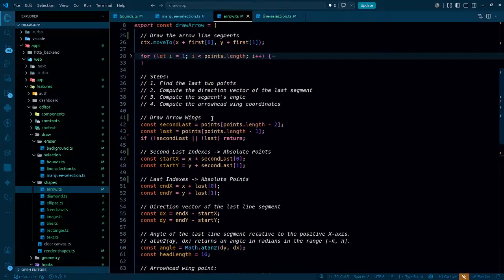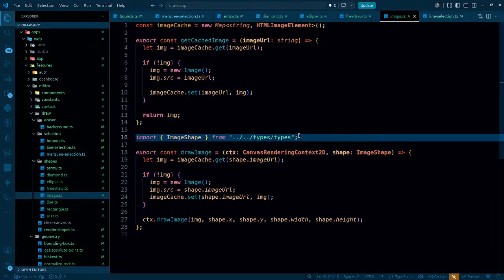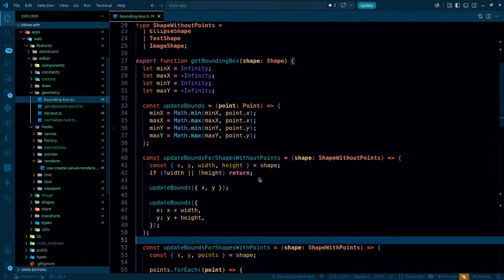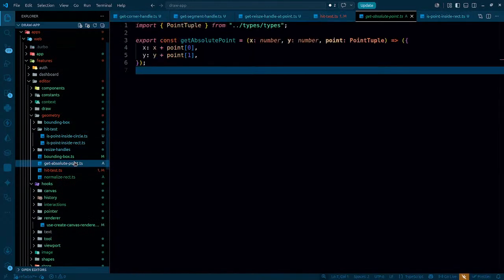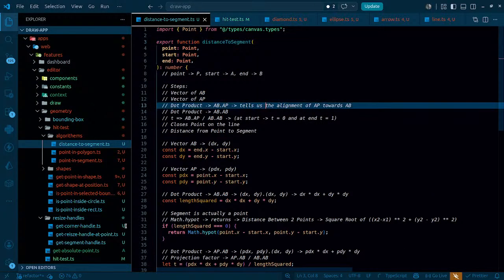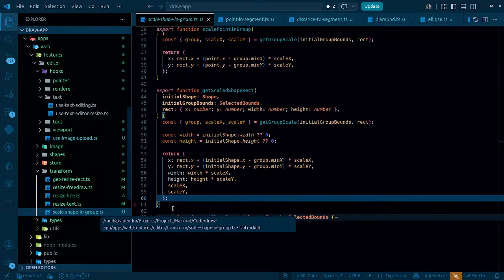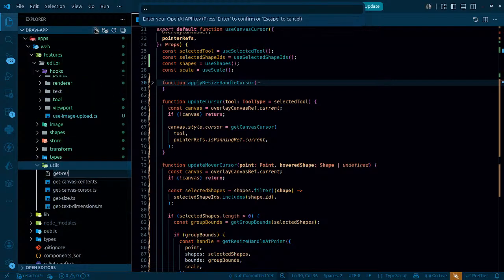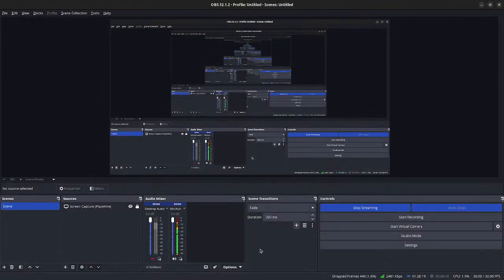Day - 241 | Working on Excalidraw Clone